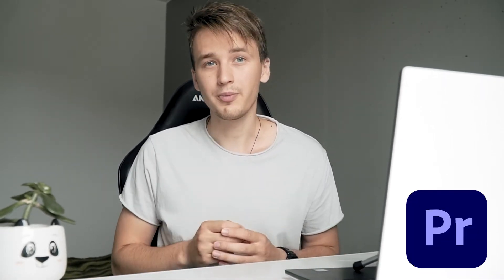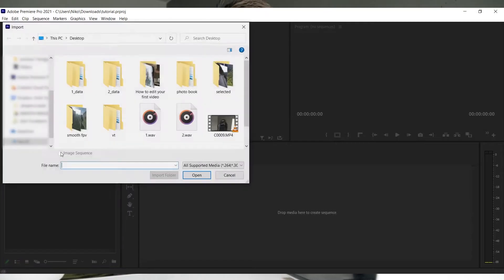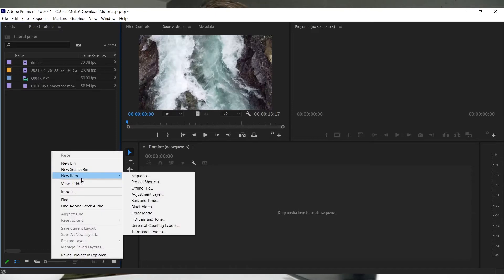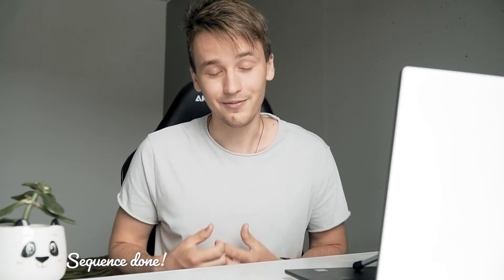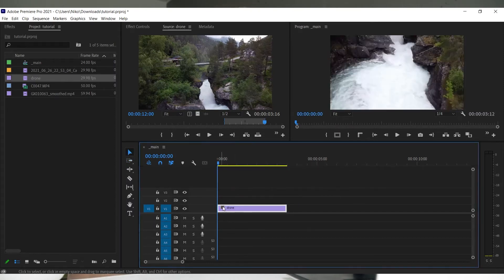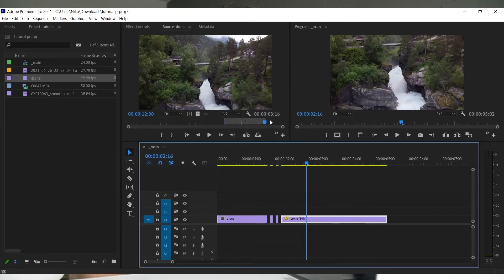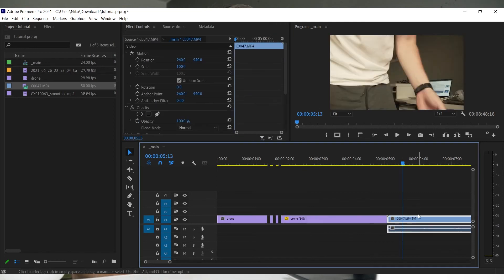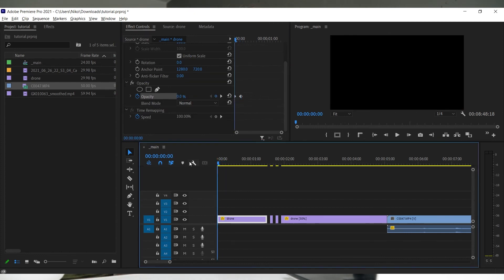How I edit my videos for YouTube?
A new tutorial series focused on video editing. Starting from the beginner level and progressing with each new video to a more advanced level.

This video is for you who have zero to very little experienced with the editing software. Here I'll show you how to import your footage, create a new sequence, start editing and how to use the effects control panel.